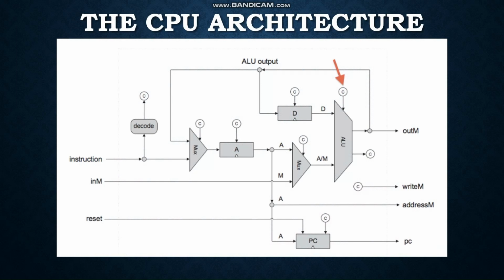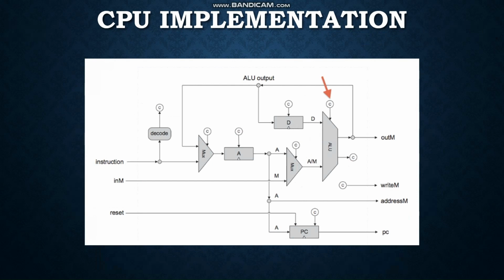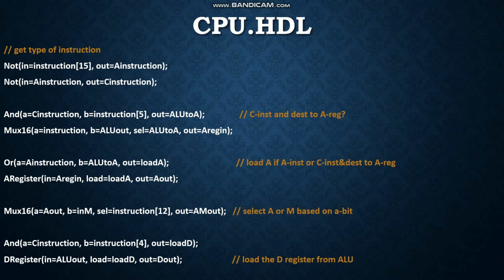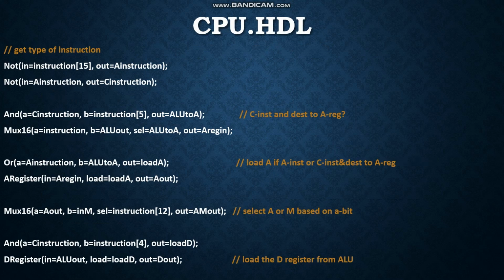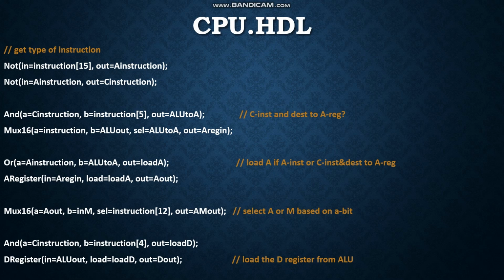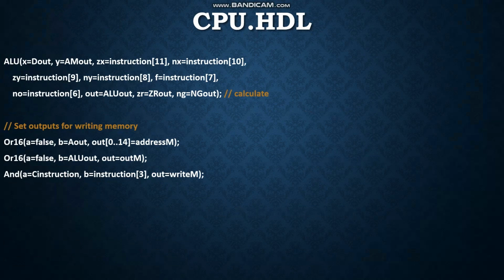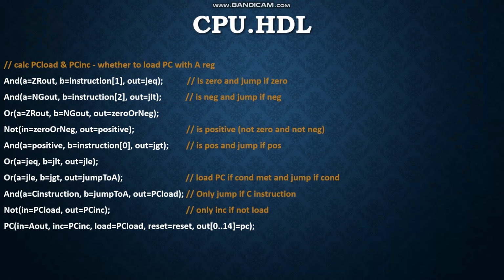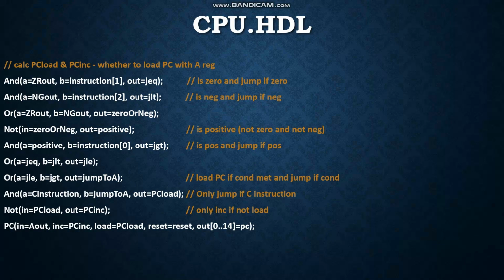SIT111 9.3D Task Video Explanation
explanation for the design of the CPU, and how this has been translated
to HDL code. The code has been explained line by line.